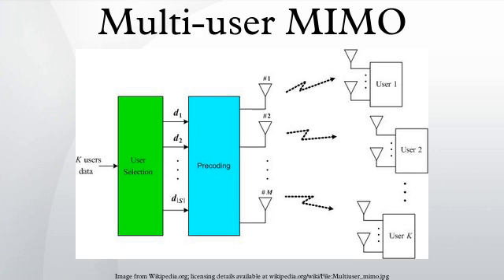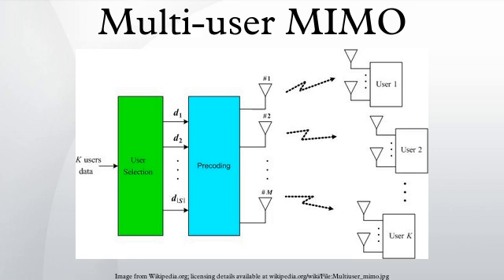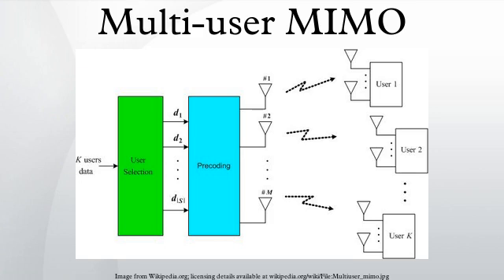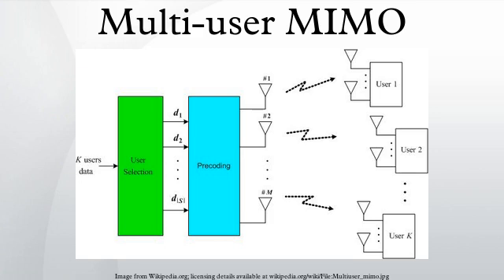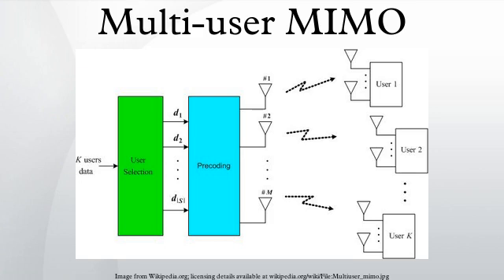Multi-user MIMO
In radio, multi-user MIMO (MU-MIMO) is a set of advanced MIMO (pronounced mee-moh or my-moh), multiple-input and multiple-output, technologies where the available antennas are spread over a multitude of independent access points and independent radio terminals - each having one or multiple antennas. In contrast, single-user MIMO considers a single multi-antenna transmitter communicating with a single multi-antenna receiver. To enhance the communication capabilities of all terminals, MU-MIMO applies an extended version of space-division multiple access (SDMA) to allow multiple transmitters to send separate signals and multiple receivers to receive separate signals simultaneously in the same band. PU2RC is a fundamental and practical MU-MIMO technology for broadcast and multiple access wireless communications.
Like the relationship between OFDM and OFDMA, MU-MIMO (and, similarly, SDMA) can be thought of as an extension of MIMO applied in various ways as a multiple access strategy. A significant difference is that the performance of MU-MIMO relies on precoding capability than OFDMA so that if the transmitter does not use precoding, the performance advantage of MU-MIMO is not achievable.